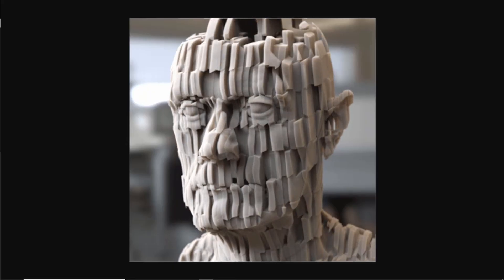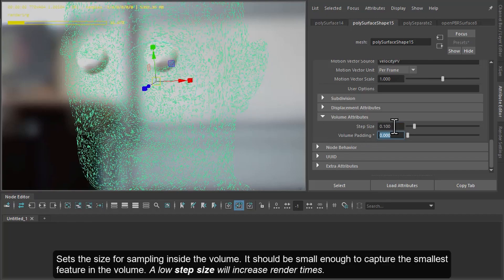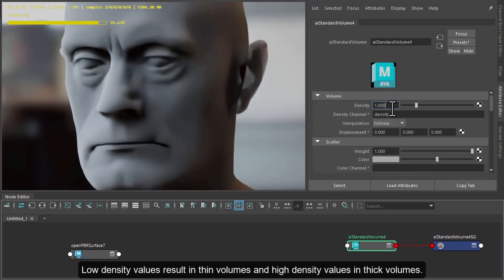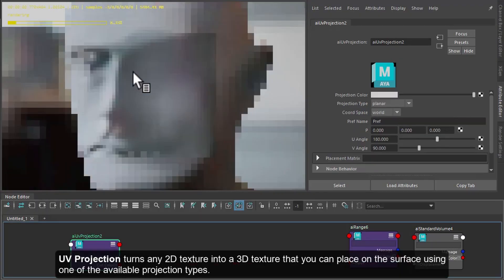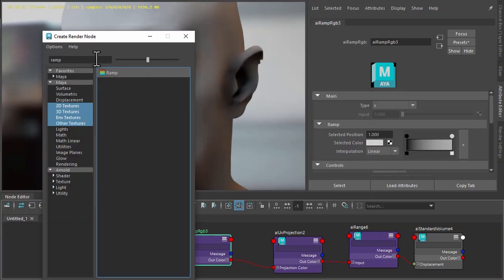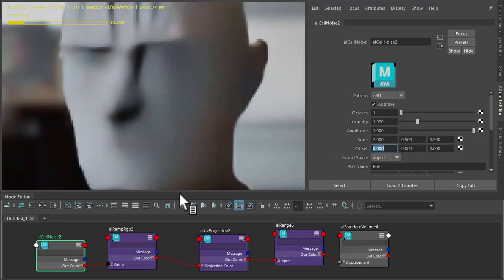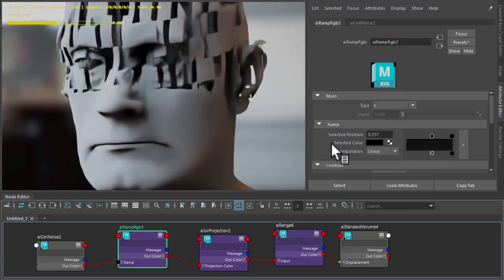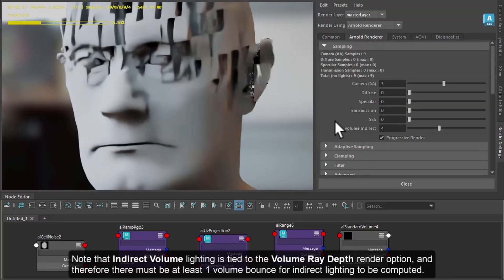Arnold Tutorial - Cell Noise to Volume Displacement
This short tutorial shows how to displace a volume head model using a Range, Ramp RGB, UV Projection and Cell Noise shaders.